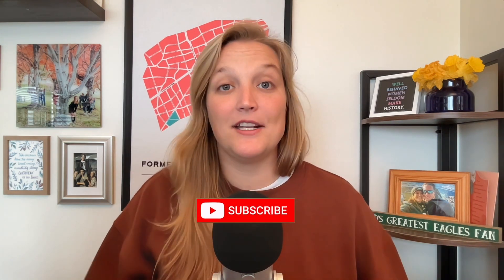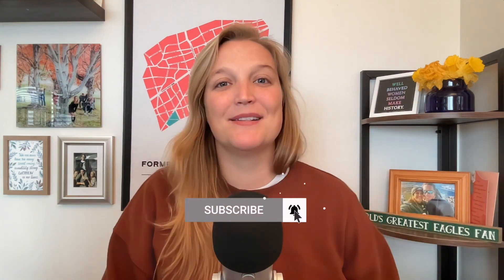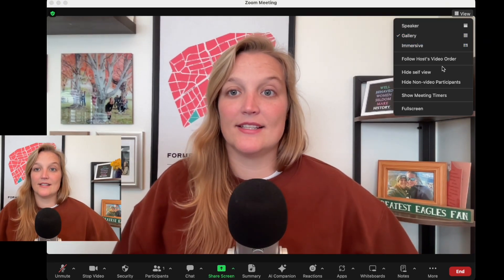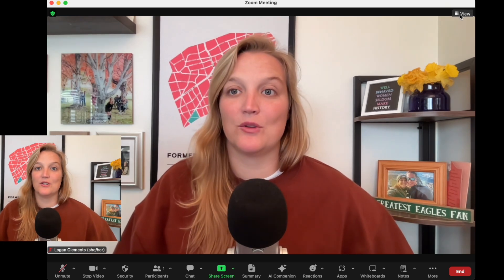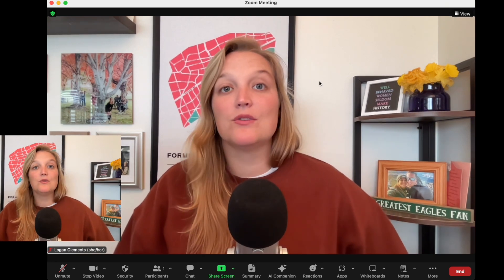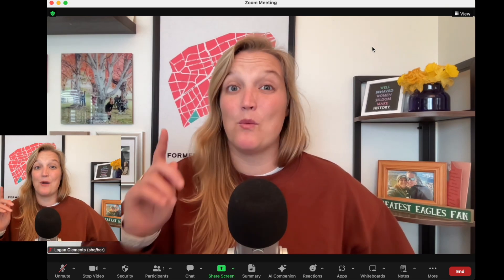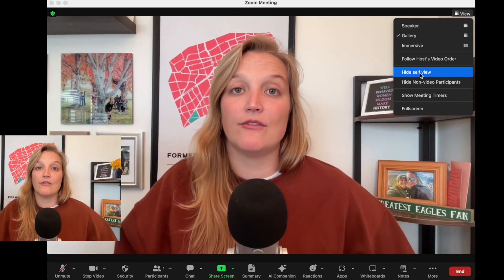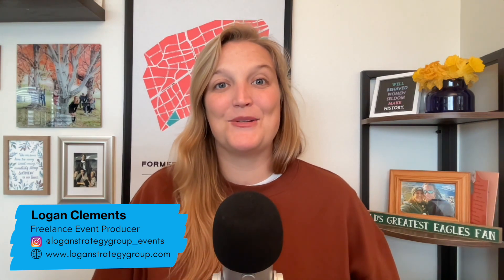Zoom Tips: Self View Part 2 - Avoid These Mistakes - Logan Clements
In Part 2 of my videos about Self View in Zoom, I outline two mistakes you must avoid if you frequently use this feature. Both relate to recording and capturing content out of your Zoom Meetings.